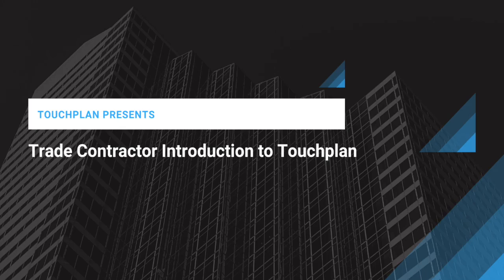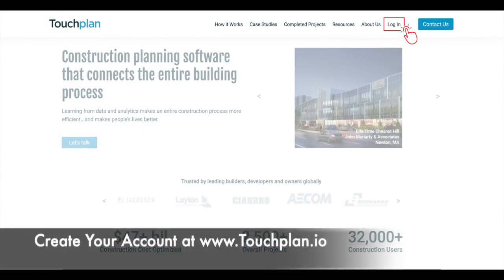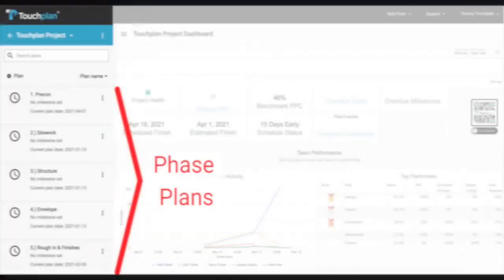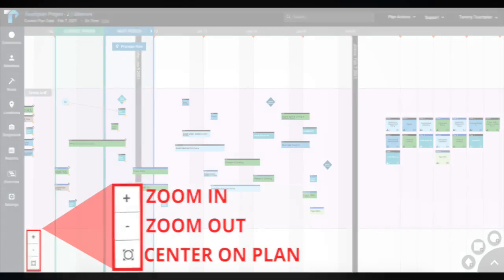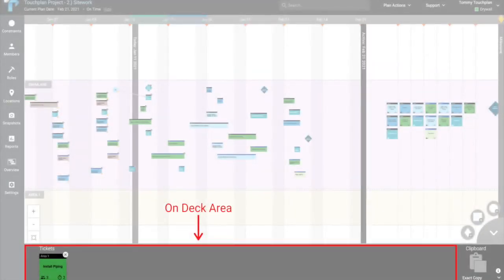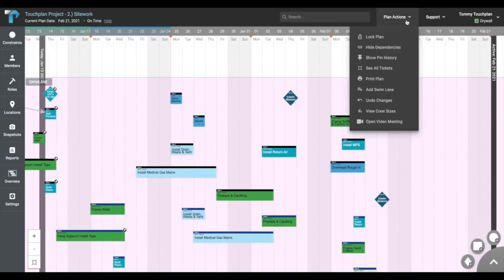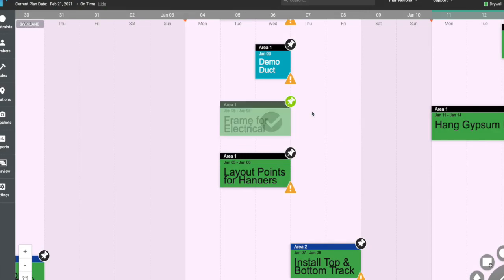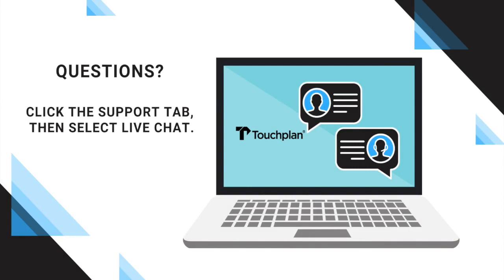A Trade Contractor's Introduction to Touchplan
Trade contractors - Welcome to Touchplan, a web-based planning tool that allows project teams to build plans together in one place. Watch this video to learn how to get started with Touchplan in your next project.